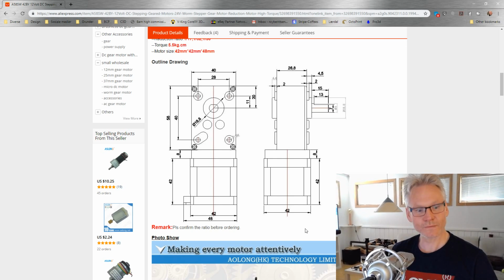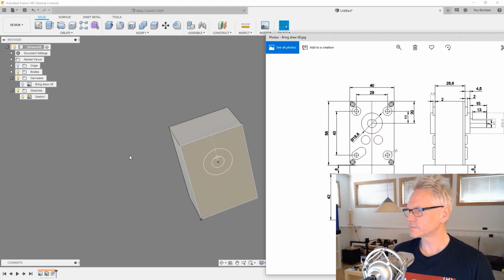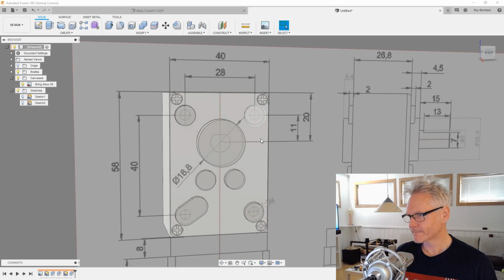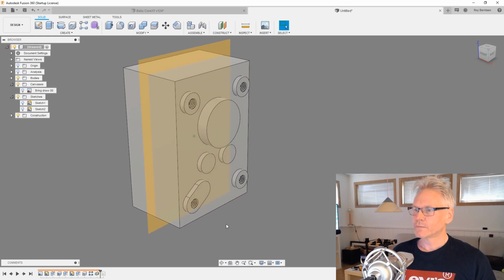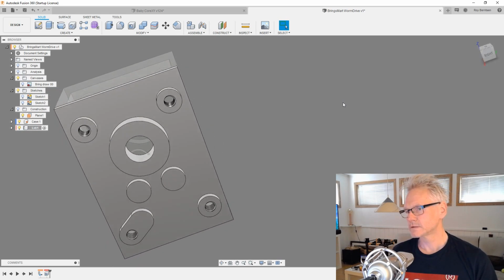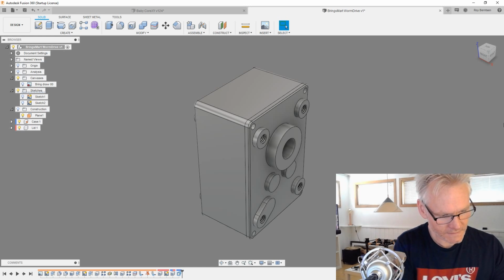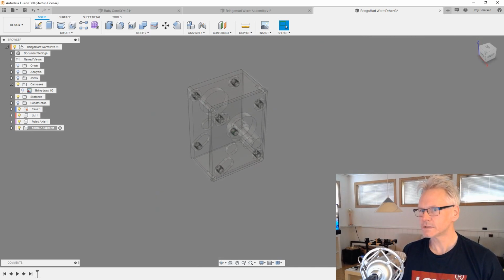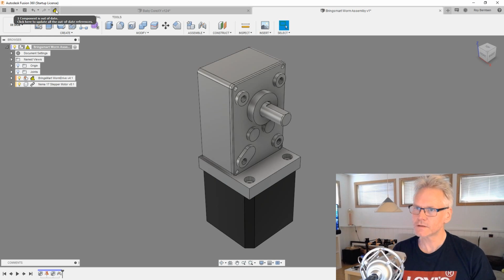LIVE 3D Modeling - Reverse Engineering with Fusion 360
Reverse Engineering - We need the Bringsmart WormGear in our V-Baby CoreXY 3d printer assembly and I want to model this in Fusion 360